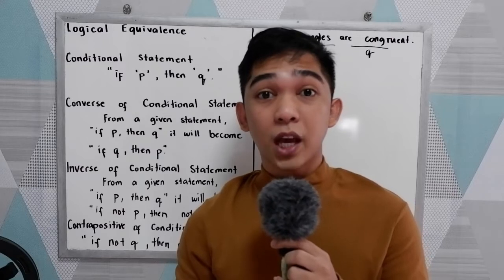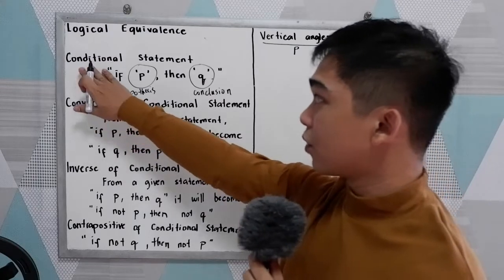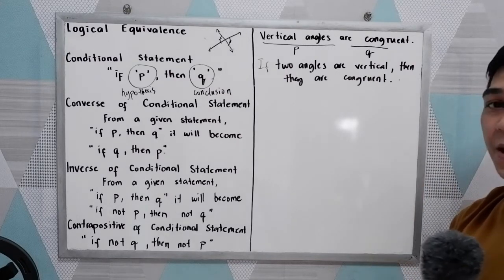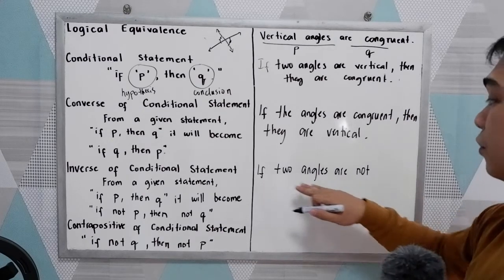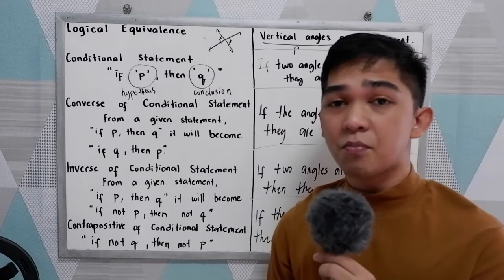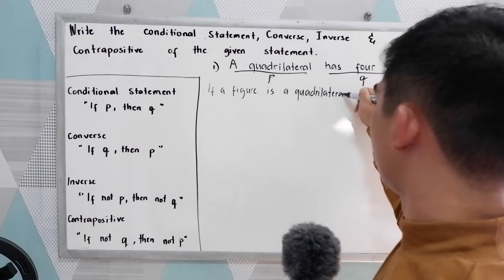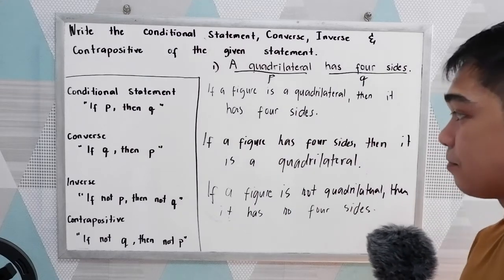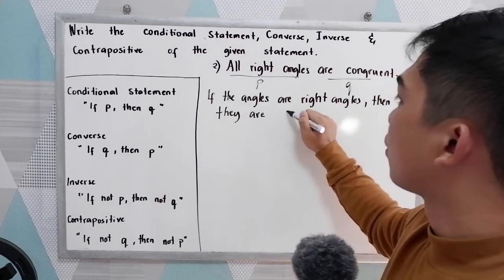Logical Equivalences - Writing Conditional Statement, Converse, Inverse and Contrapositive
Two logical statements are logically equivalent if they always produce the same truth value. Consequently, p≡q is same as saying p⇔q is a tautology. Beside distributive and De Morgan's laws, remember these two equivalences as well; they are very helpful when dealing with implications.